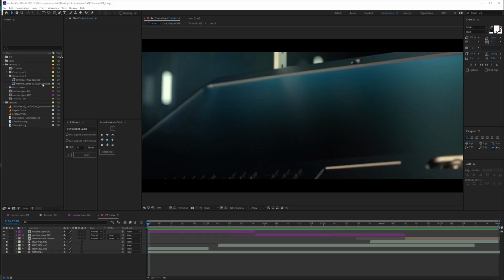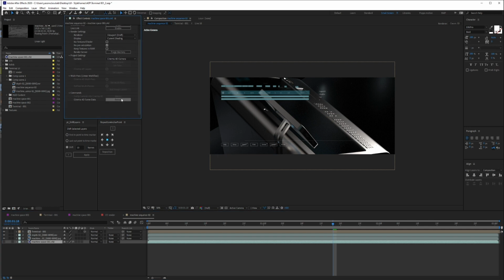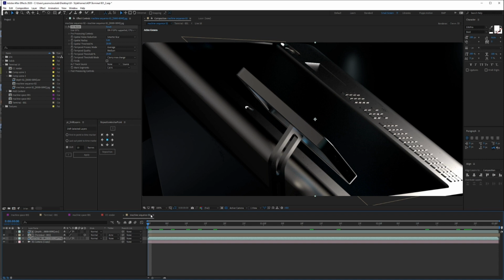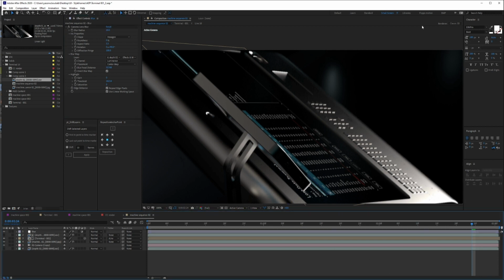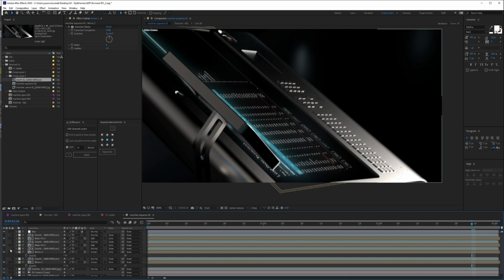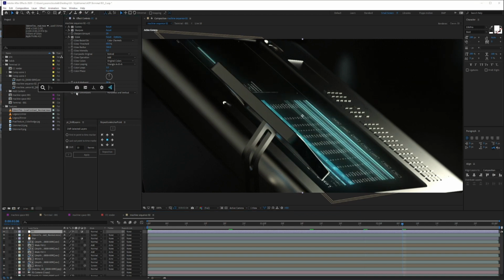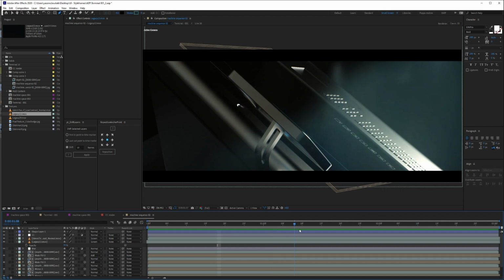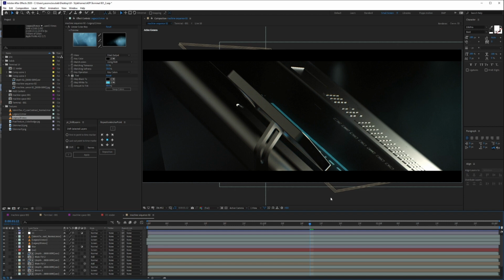Futuristic HUD compositing part 3/3 - After effects Cinema4d Redshift TUTORIAL